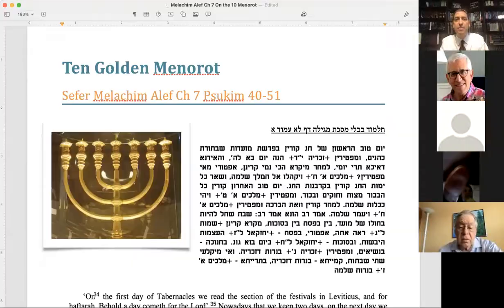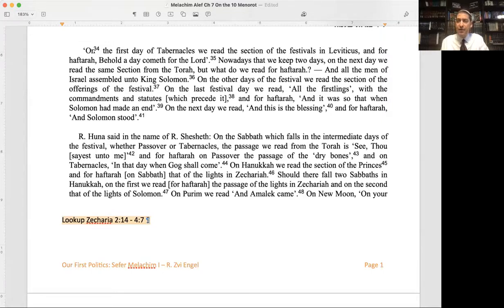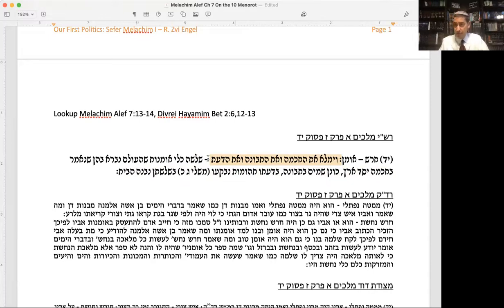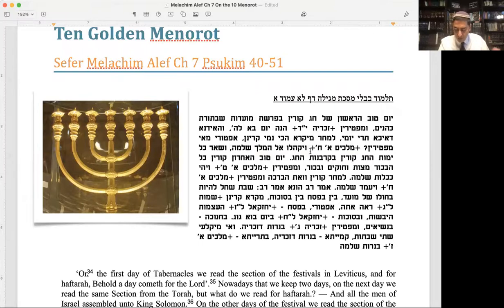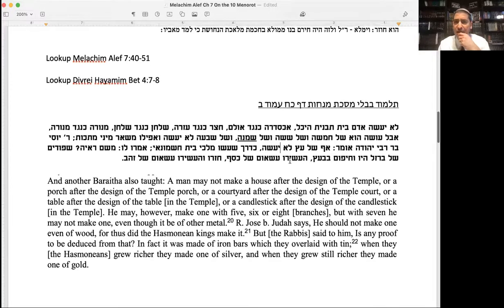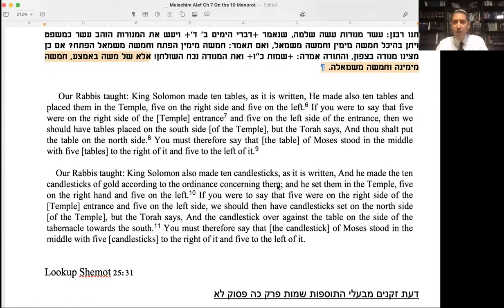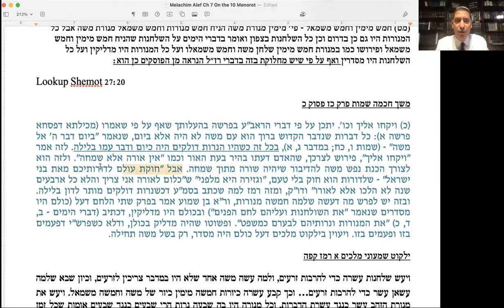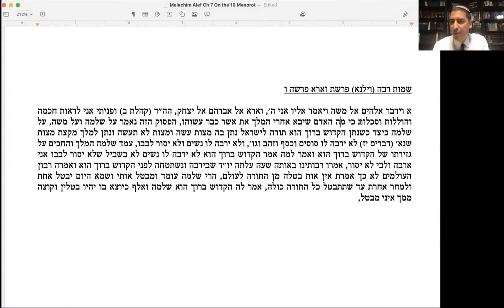Chanuka 5782 and Melachim Alef Ch 7 10 Menorot of Shlomo Hamelech